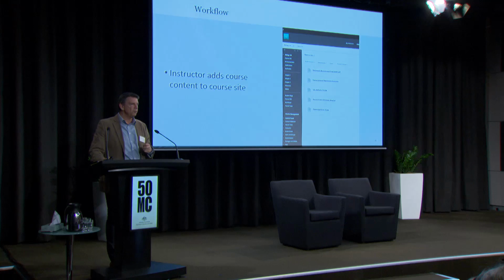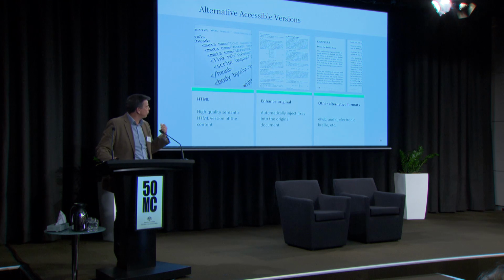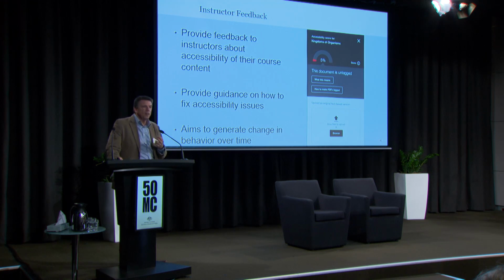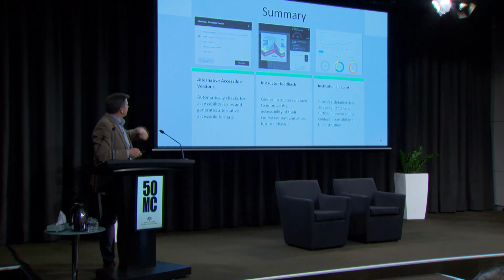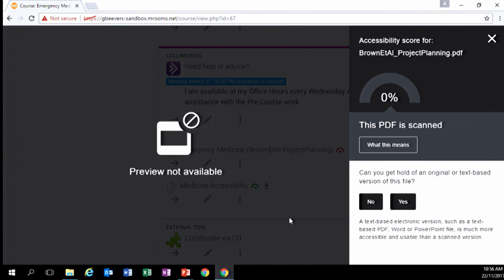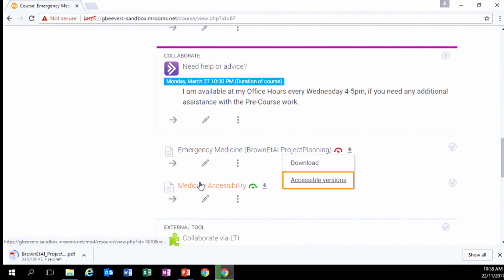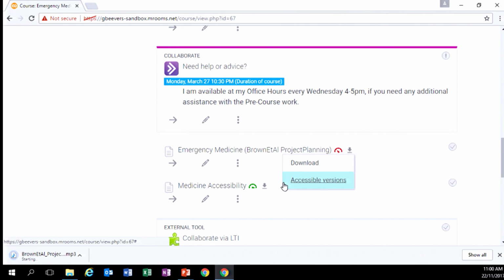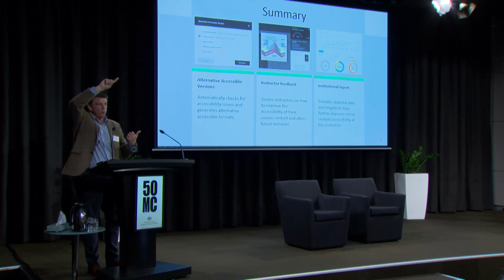Grant Beevers, Blackboard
Creating a Truly Inclusive Experience